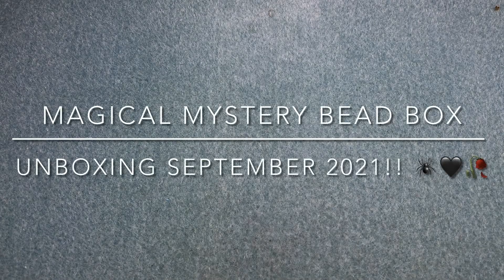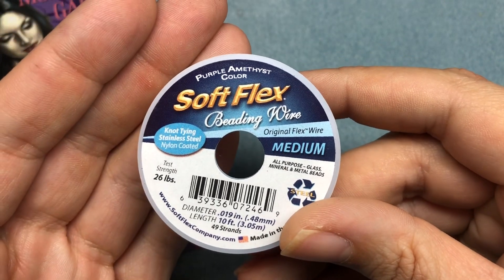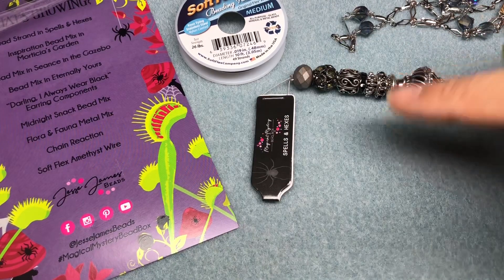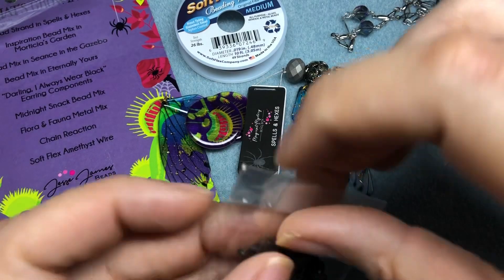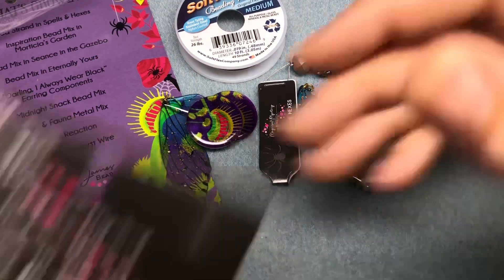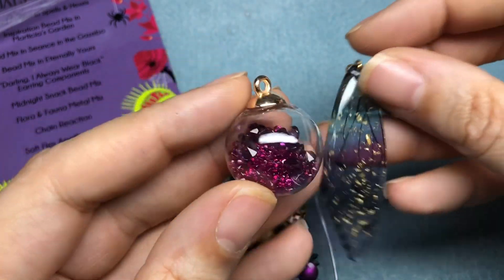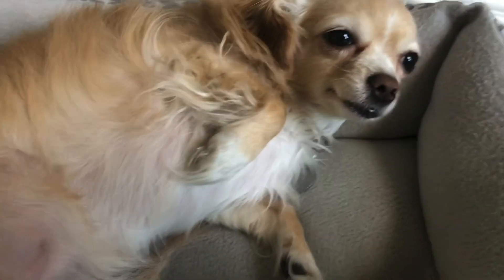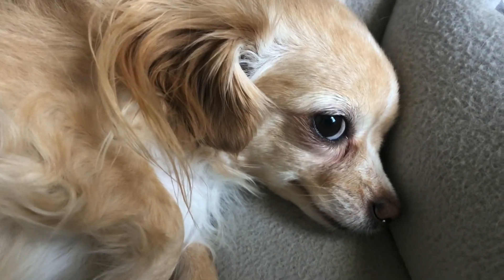Magical Mystery Bead Box Unboxing Featuring @JesseJamesBeads September 2021!! 🕷🖤🥀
Check out this amazing Magical Mystery Bead Box from   @JesseJamesBeads  for September!

If you're interested in this exact box: Magical Mystery Bead Box - Morticia's Garden September 2021: